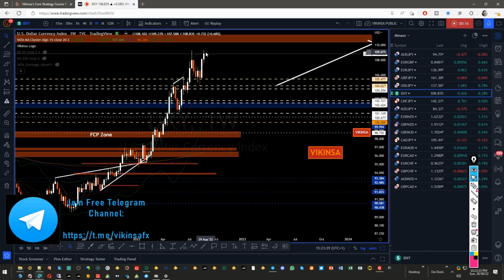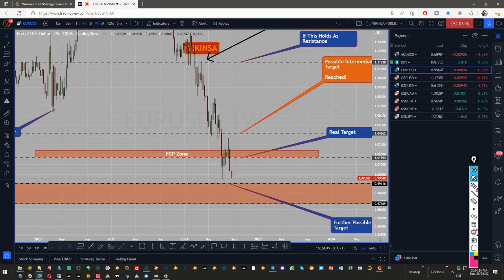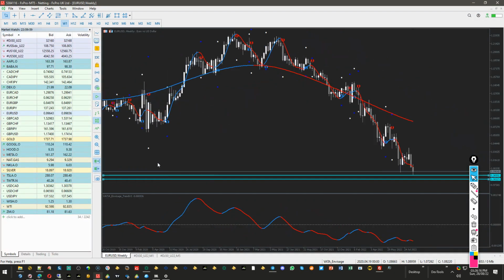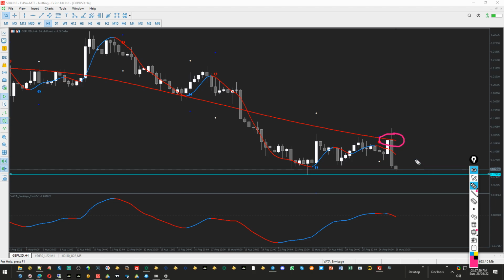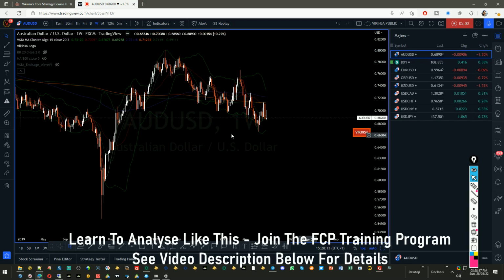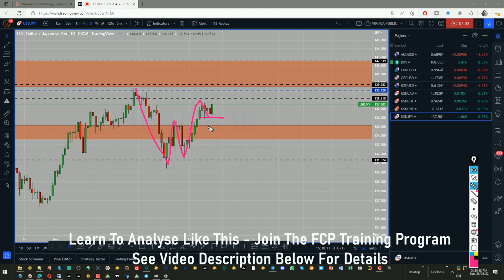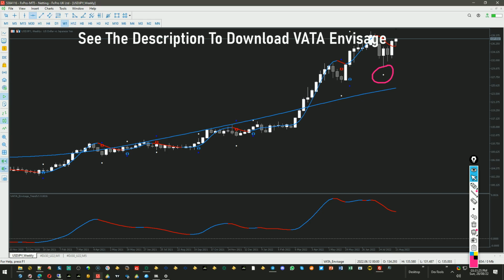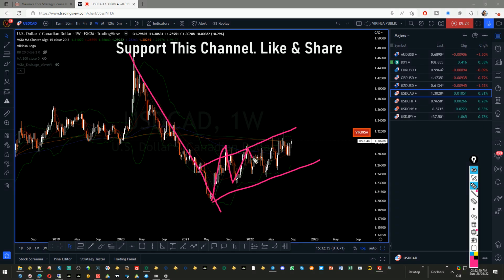Forex Analysis || DXY, EURUSD, AUDUSD, GBPUSD, USDCAD, USDJPY || August 28, 2022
Traders and investors, Presenting forexanalysis covering DXY, eurusd AUDUSD, gbpusd , USDCAD, USDJPY for the coming week.
 With DXY (USDOLLAR) and USDJPYDJPY strength still playing out, most of the reverse USD currency pairs have been falling down. Lets see what sort of opportunit0ies we have have in the coming days and weeks.

USDT: TJyAhd3Due7T21pGHp1NdTDGa7JH1oWRpQ (TRC20)
BTC: 13qu1KDKTuRoFffQFPd2dooR7XNsNgttvL
Ethereum: 0x3B03319cC288d3aC30dF74f3fE78acB10CEb2ffC

Rules:
1. Never trade too much
2. Never trade without a confirmation
3. Never rely on signals, do your own analysis and research too
4. Read the disclaimer and be 100% responsible for your own actions.